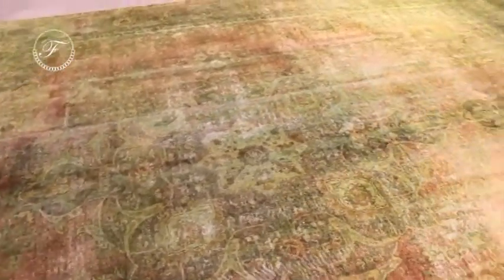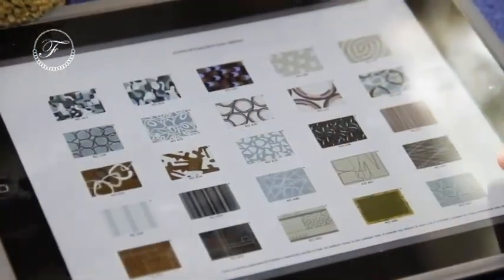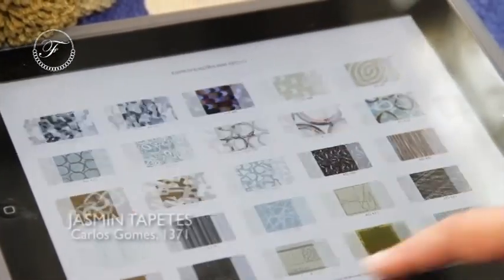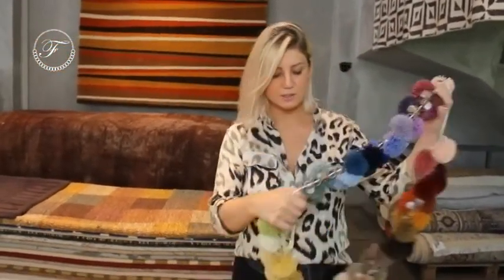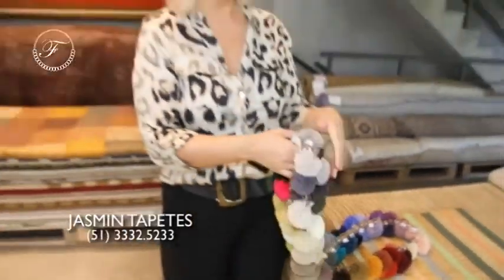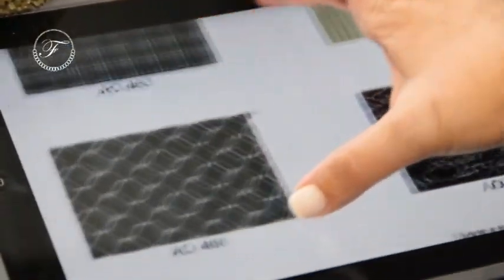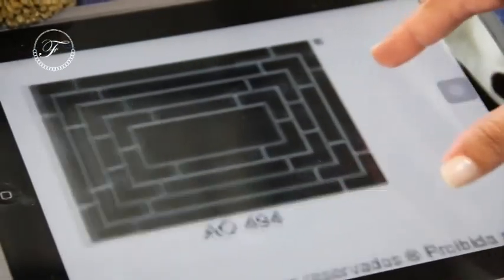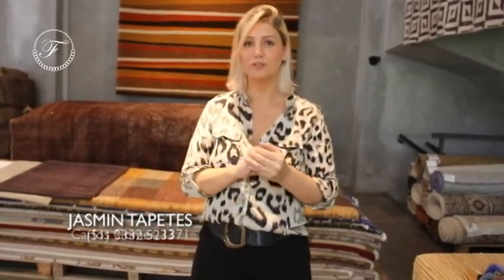JASMIN TAPETES 09/04/17